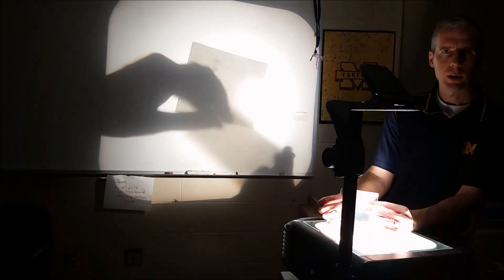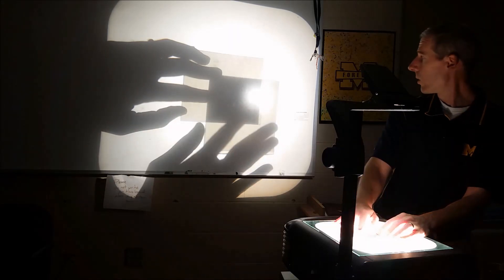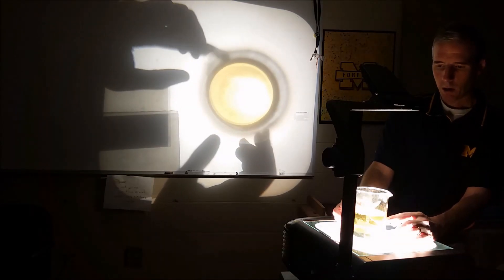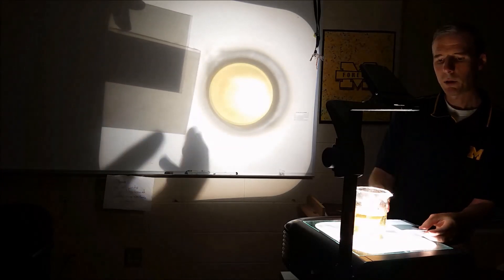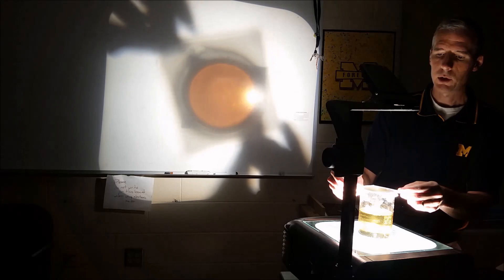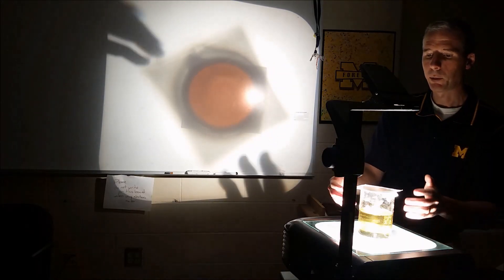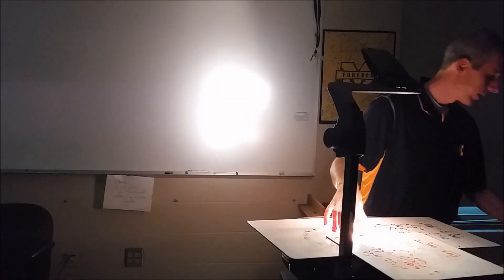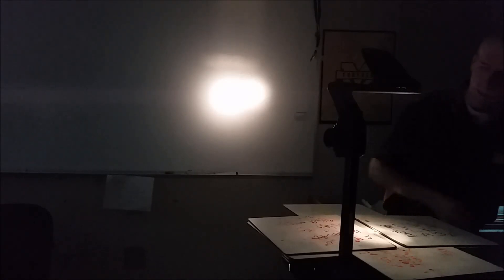Corn Syrup polarization rainbow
Corn Syrup is optically active due to some of the carbon atoms having 4 different constituents.  This can be shown by placing corn syrup between two linear polarizing filters.  The best part is that the different colors of visible light get circularly polarized differently within the corn syrup allowing for some cool rainbow effects with scattering or rotating the linear filter.